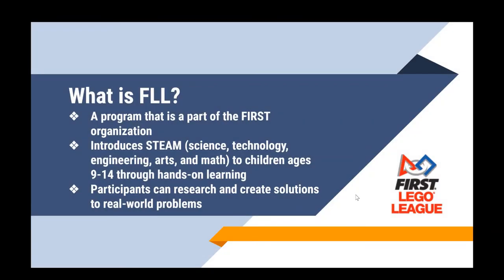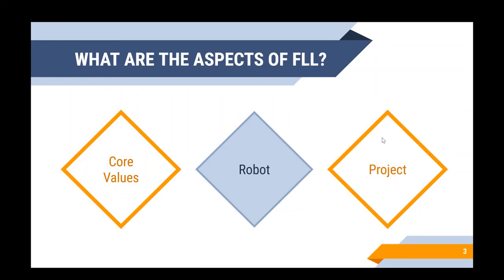Day 1: Programming (Part 1)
This video introduces the beginning of the Huskie Robotics 2020 Virtual FLL Camp, and explains what FLL is.